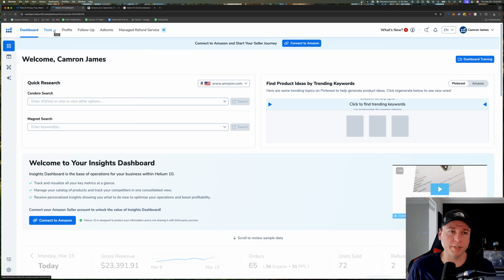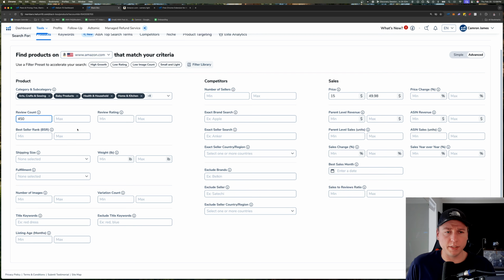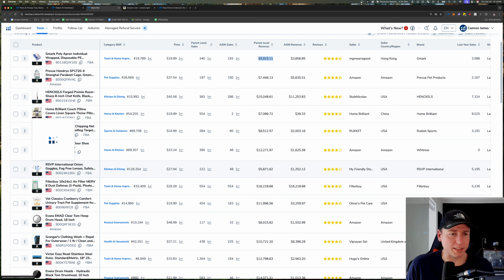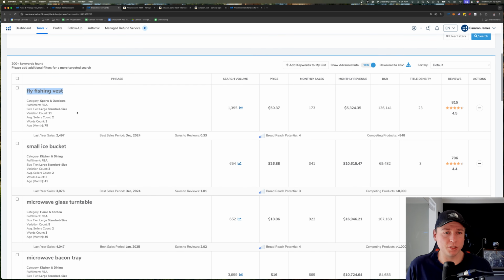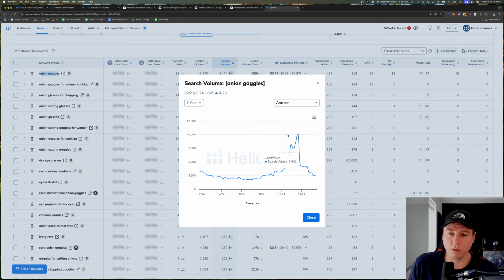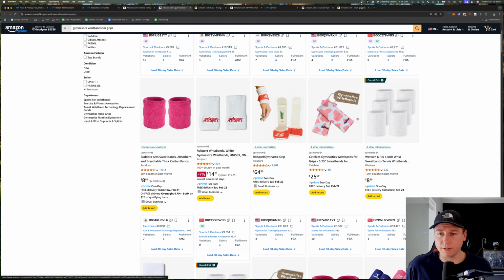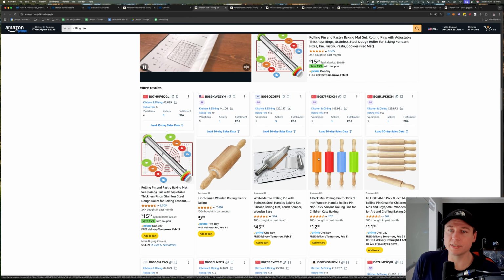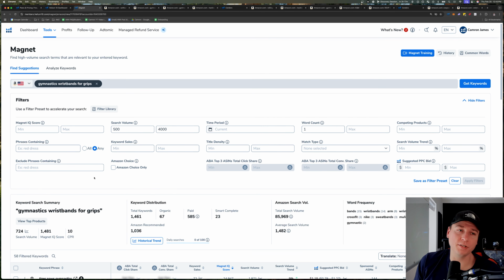2025 - Helium 10 Product Research For Beginners (Complete Amazon FBA Tutorial)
Are you ready to start selling on Amazon but don’t know how to find the right product? In this step-by-step tutorial, I’ll walk you through how to use Helium 10 to find profitable products for your Amazon FBA business in 2025!

Introduction: 0:00
H10 Discount Code: 0:28
H10 Chrome Extension: 0:53
Using Blackbox to Find Products: 2:21
Using Keywords to Find Products: 9:27
Reverse ASIN Lookup: 15:10
Using Magnet to Find Related Keywords: 26:44
Thanks for watching!: 28:57